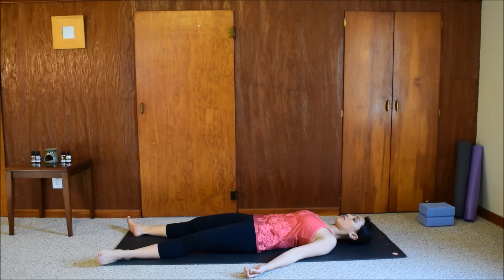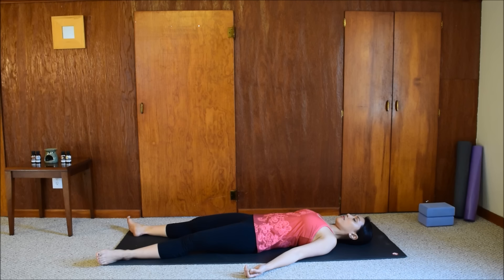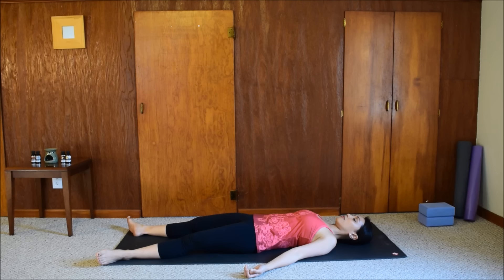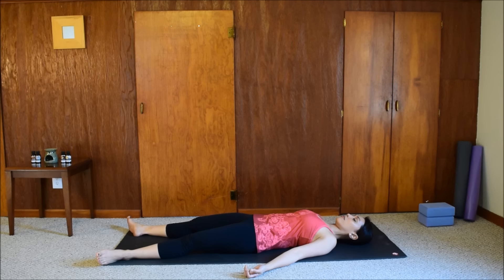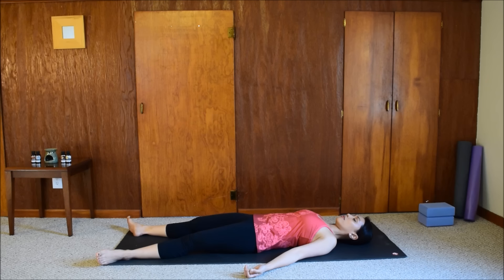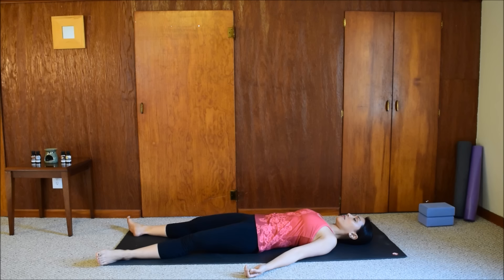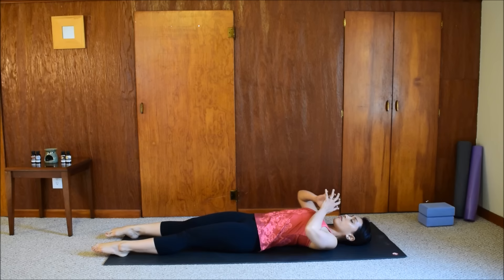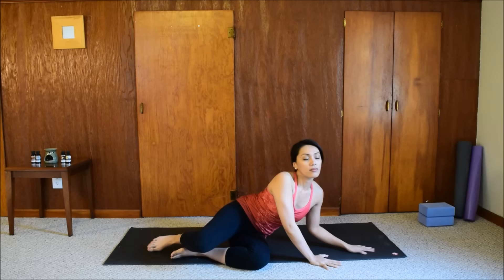Guided Deep Relaxation (Corpse Pose/Savasana) - 5 minutes w/ music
Get FREE access to my 7-Day Morning Mobility Yoga Program on Yoga Upload Plus! This program will improve your mobility & help you move w/ more ease throughout your day. Get the first 3 days for free!

Yoga Upload with Maris Aylward - End your yoga practice with this 5-minute guided Savasana (corpse pose) where we relax the entire body. Feel completely refreshed and rejuvenated after this very important yoga posture.